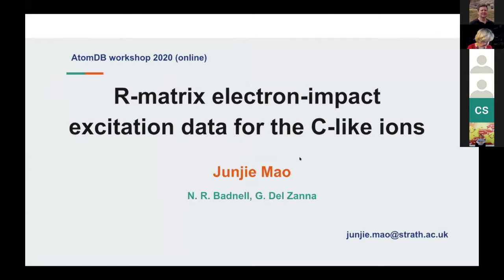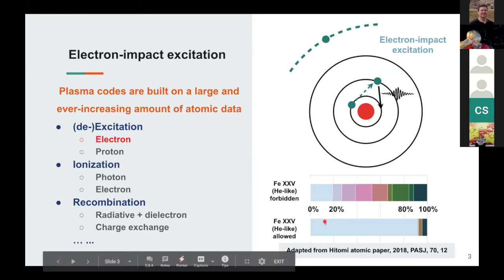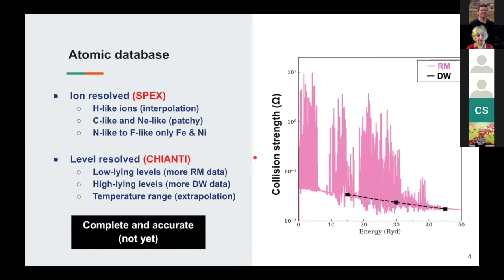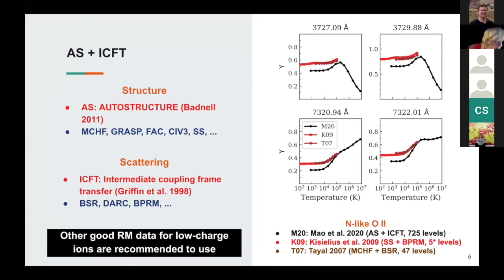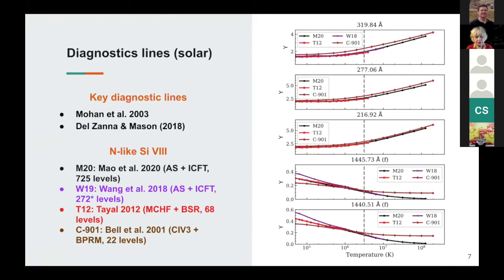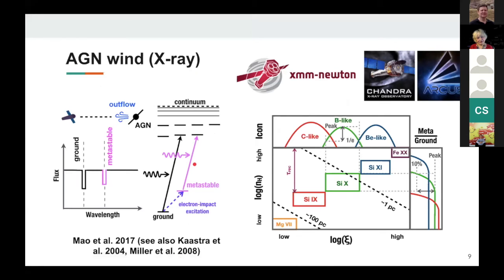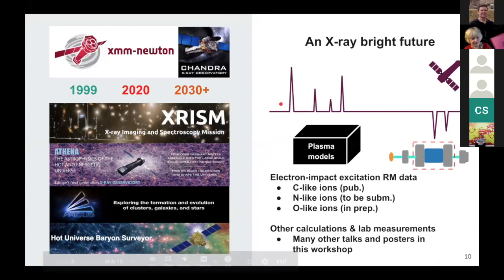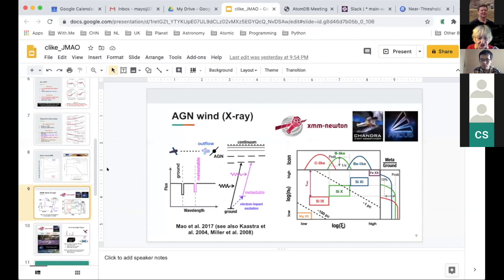Junjie Mao - R-matrix electron-impact excitation data for the C-like isoelectronic sequence